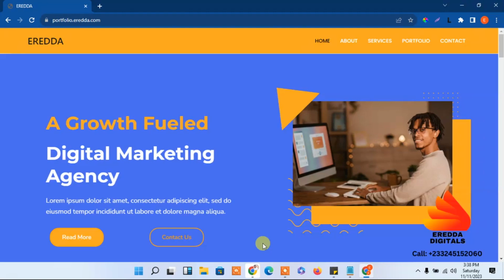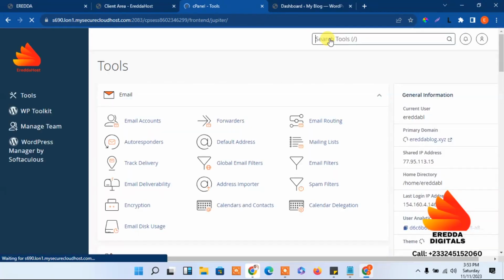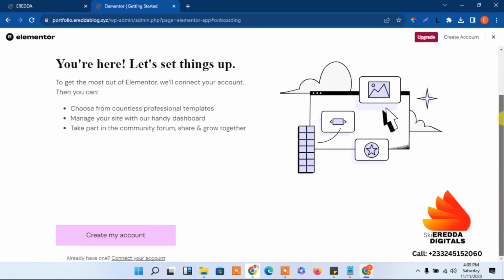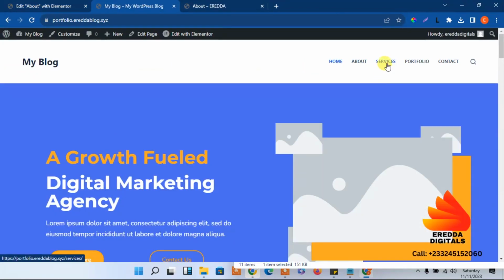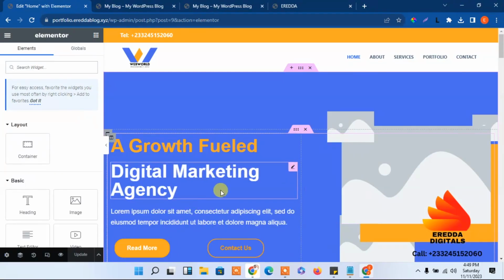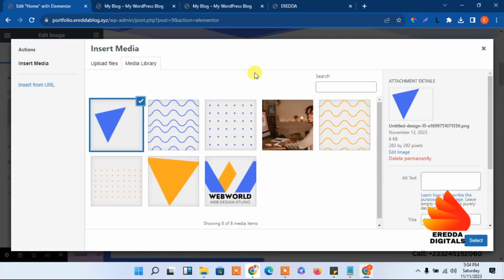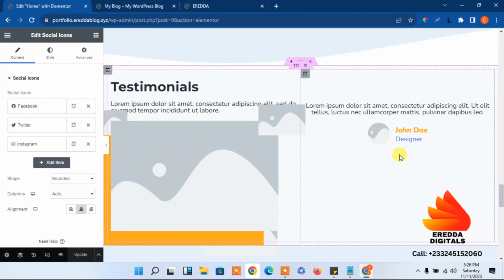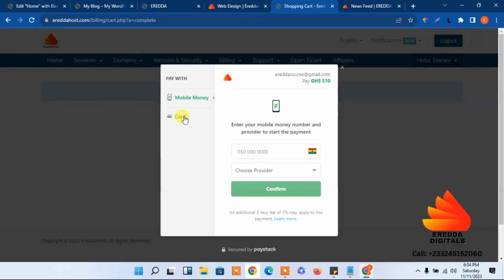Build Your Own Web Design Agency Website with WordPress & Elementor Pro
In this video, We'll be building a website with WordPress and Elementor Pro. We'll be covering everything from how to set up your website, to creating pages and posts, to adding custom elements and headers.

If you're looking to start your own web design agency, then this is the video for you! By the end of this video, you'll have a working website that you can use to showcase your work. We'll be using Elementor Pro to create the website, so you'll have some experience with the software before we finish. So make sure to watch the whole video, and we'll teach you everything you need to know to start building your own website!

00:00-02:48 - Introduction
02:48-03:36 - Elementor Pro Pricing
03:36-09:31 - Buy web hosting & domain
09:31-09:50 - How login to Control Panel
09:50-11:44 - How to create subdomain
11:44-14:37 - How to install WordPres
14:37-17:14 - How to clean WordPress Dashboard
17:14-27:41 - Download Elementor Pro
27:41-30:30 - How to install Plugins
30:30-43:50 - How to create menu & import Elementor template
43:50-48:53 - How to customize the header
48:53-56:47 - How to design & Add logo
56:47-1:32:48 - How to edit the template
1:32:48-1:36:00 - How to import & design the footer
1:36:00-1:37:11 - How to make the website responsive
1:37:11-1:41:16 - Conclusion